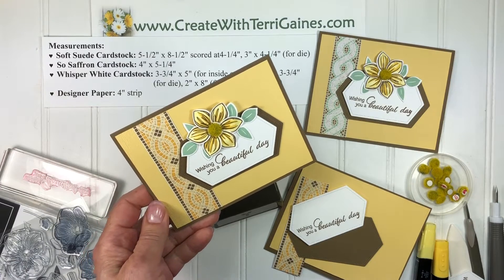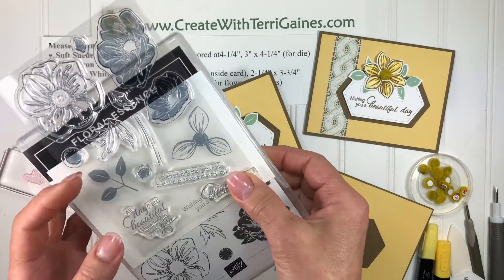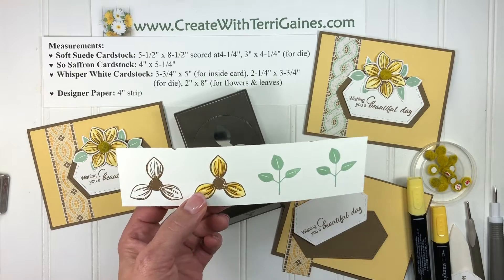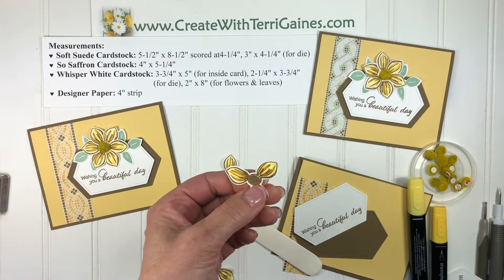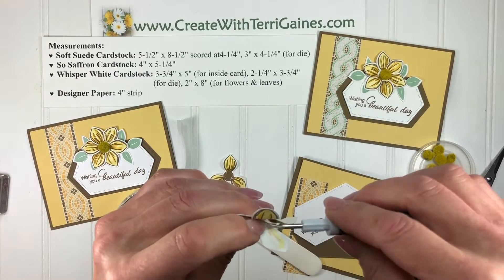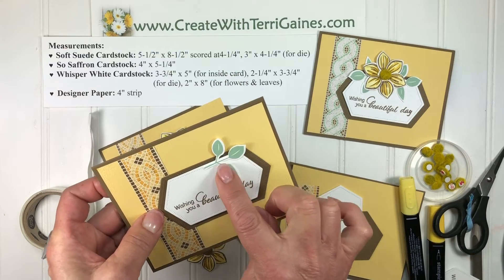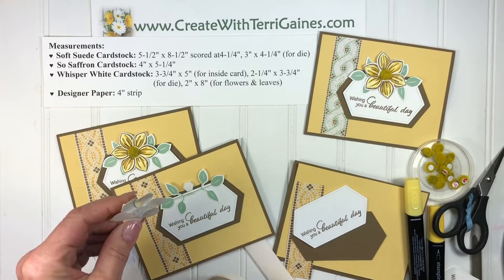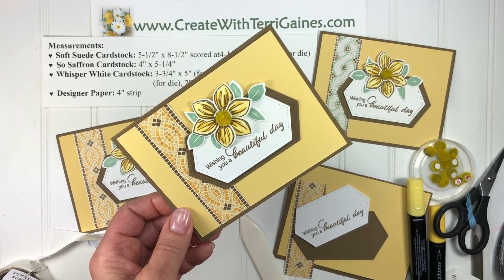Perennial Flower Punch & Floral Essence Stamp Set with a Twist by Terri Gaines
Perennial Flower Punch & Floral Essence Stamp Set with a Twist.

Measurements:
♥  Soft Suede Cardstock: 5-1/2" x 8-1/2" scored at 4-1/4", 3" x 4-1/4"
♥  So Saffron Cardstock: 4" x 5-1/4"
♥  Whisper White Cardstock: 3-3/4" x 5" (for inside card), 2-1/4" x 3-3/4", 2" x 8" (for flowers & leaves)
♥  Designer Paper: 4" strip